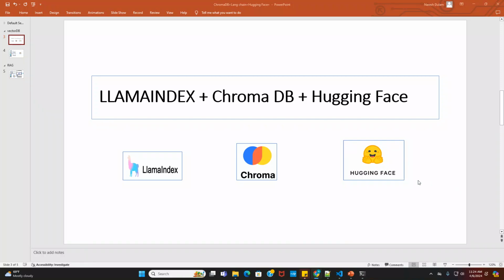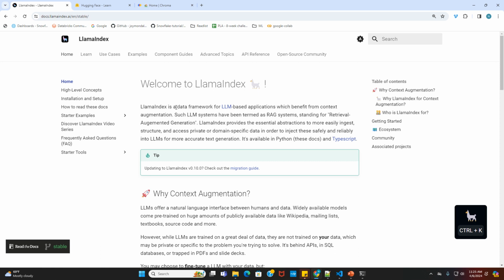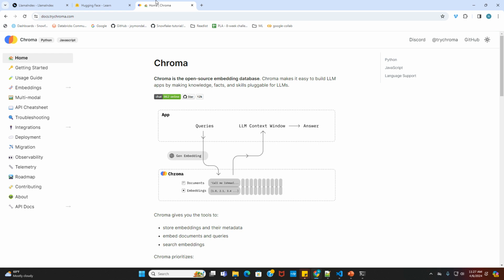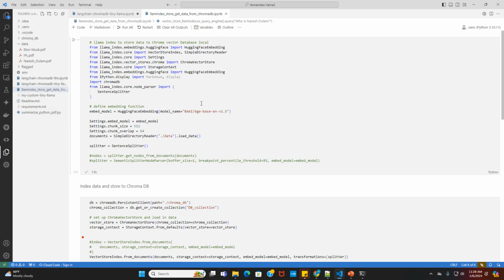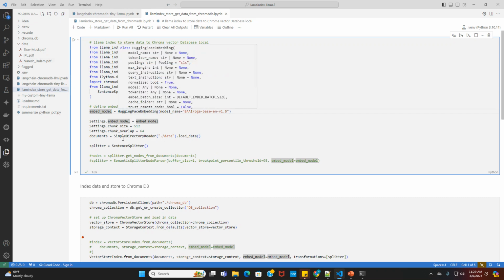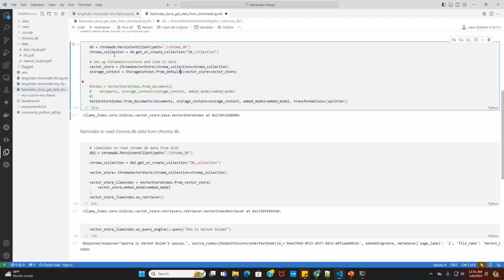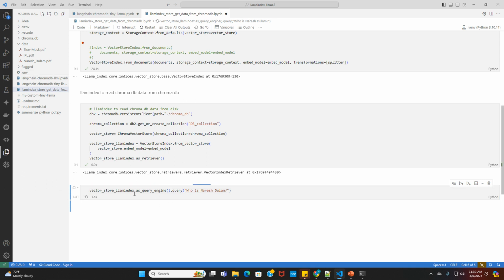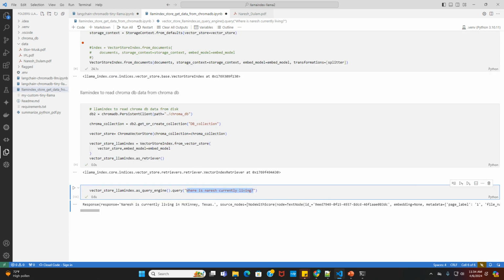Vector Databases using Llama index, Chroma DB, Hugging face